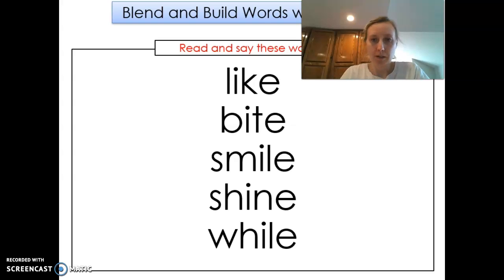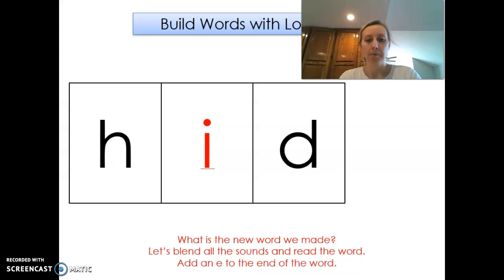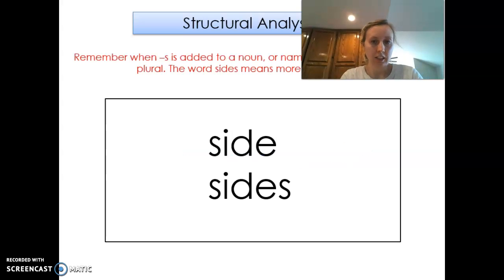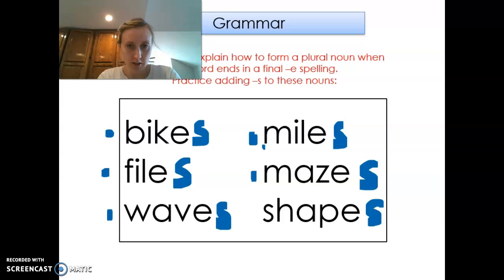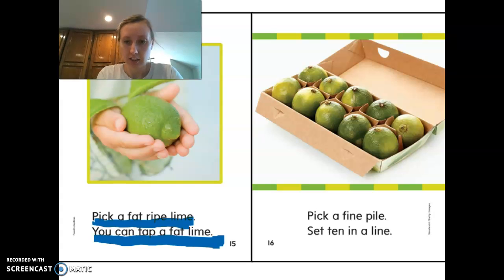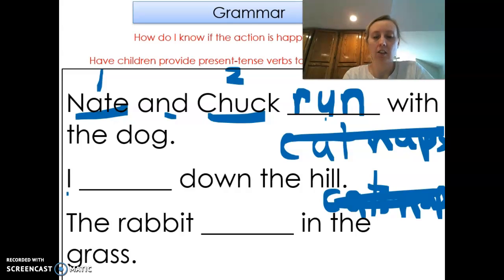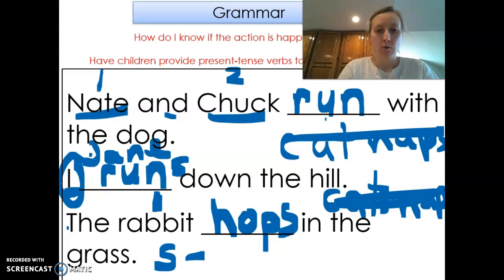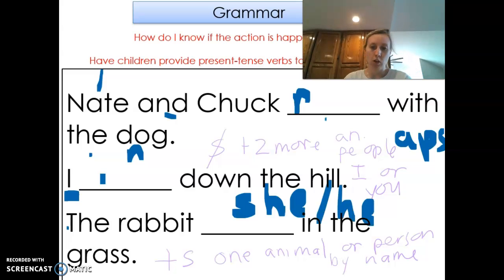Unit 3 Week 2 Day 5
long i, super e